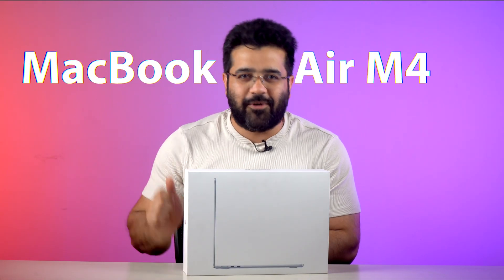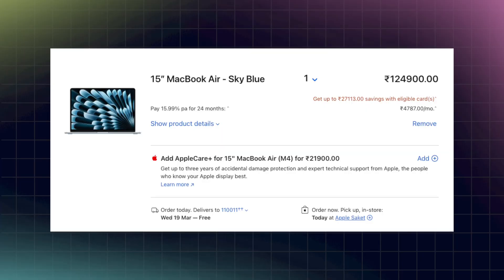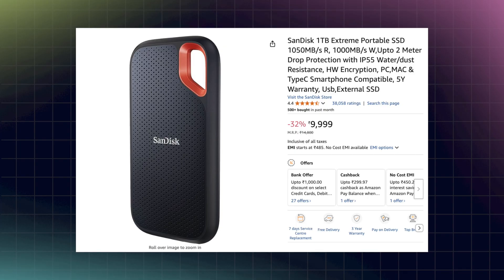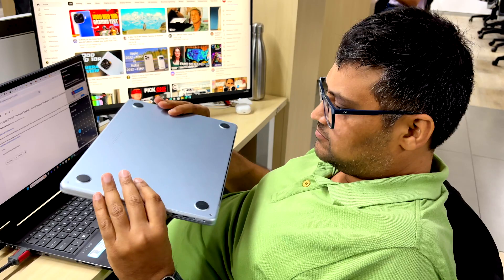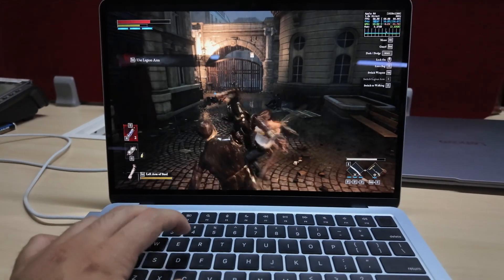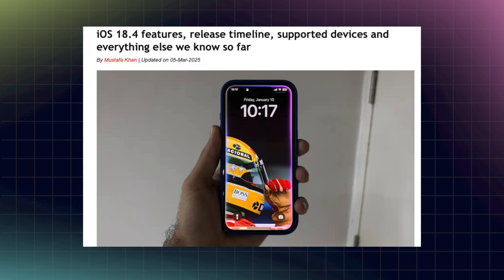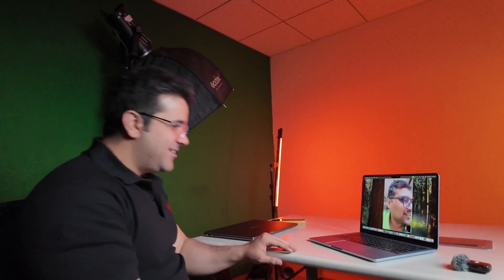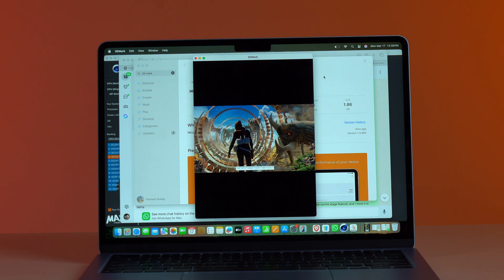Apple 13-inch M4 MacBook Air Unboxing + First Impressions: ₹15,000 Cheaper & DOUBLE the Performance!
🚀 M4 MacBook Air is here – more powerful AND more affordable!

Apple has finally launched the M4 MacBook Air, and this time, it’s ₹15,000 cheaper than the M3 model while also doubling the RAM to 16GB! Is this the best MacBook deal ever? Let’s break it down:

✅ New Sky Blue Colour – Looks stunning under different lighting!
⚡ M4 Chip – Silent, fanless, but a performance beast!
🧠 Apple Intelligence – On-device AI with offline features!
🎥 Centre Stage Camera – Keeps you in the frame!
🔌 Dual Display Support – No external display issues!

At ₹99,990, you’re getting 16GB RAM, 256GB SSD, and the legendary MacBook build quality. But should you upgrade to 512GB or get an external SSD instead? I break it all down in this video!

👀 Which MacBook Air should you buy? Watch till the end to find out!

💬 What do you think about the new M4 MacBook Air? Is it a good deal or should Apple have done more?